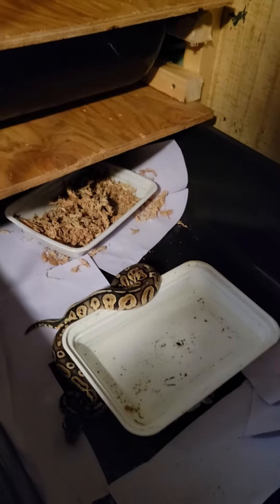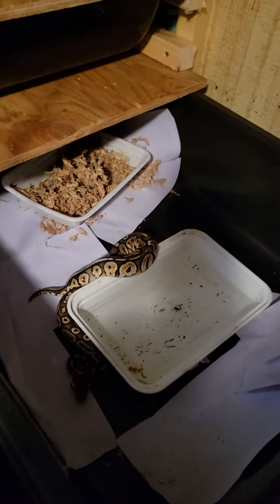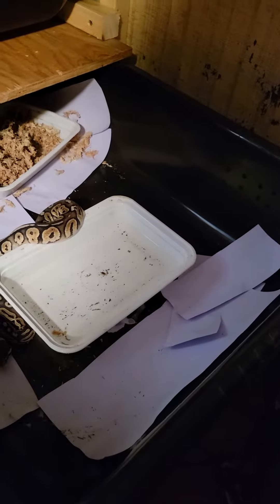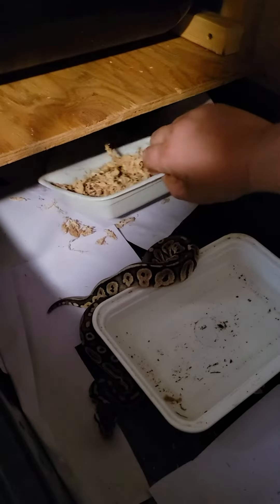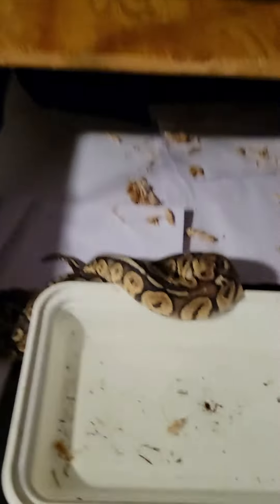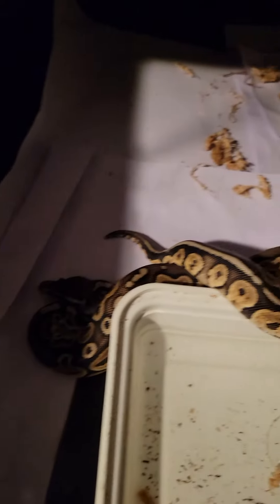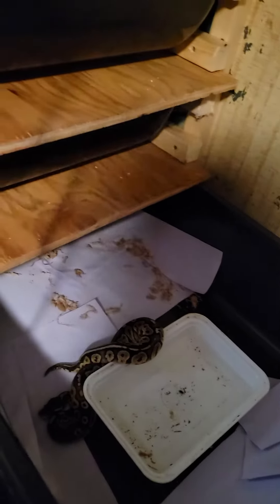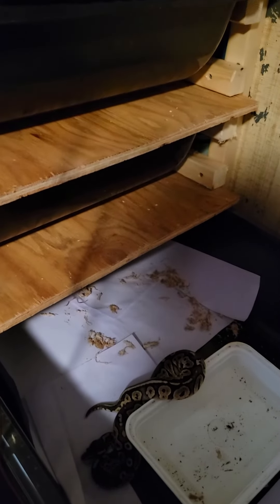April 25, 2022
female BP being messy